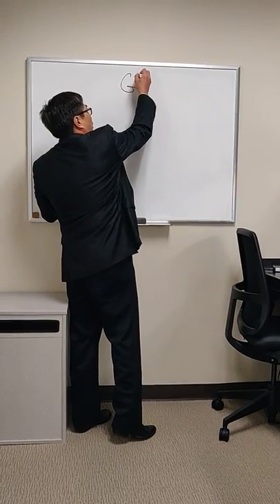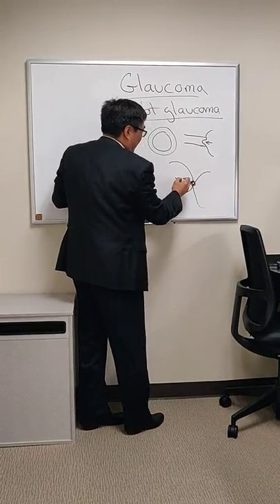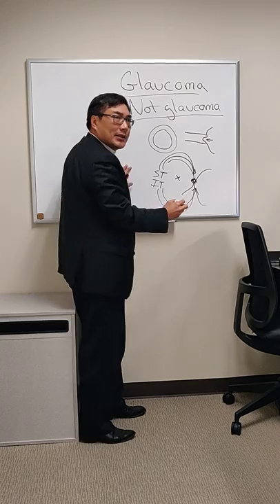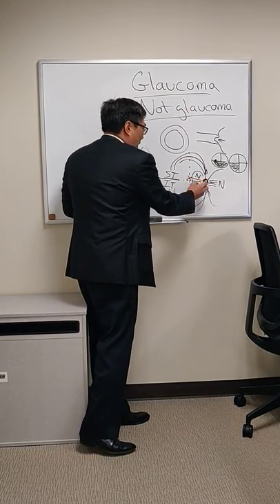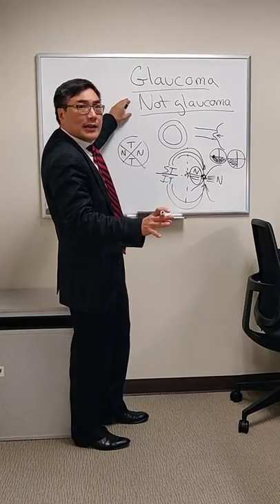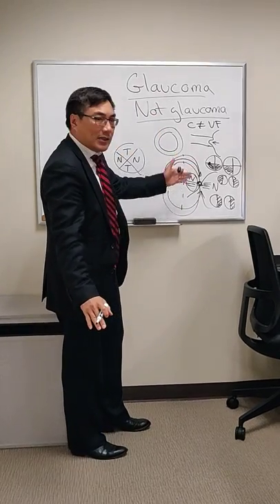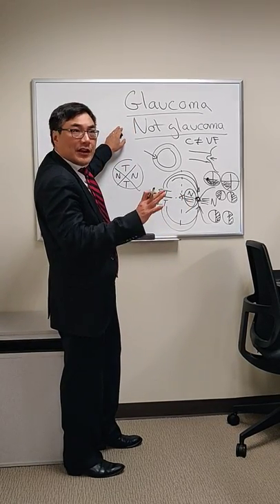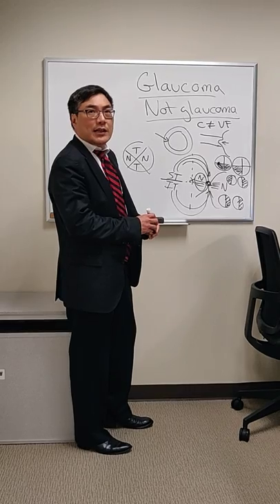When it is Glaucoma and when it is not